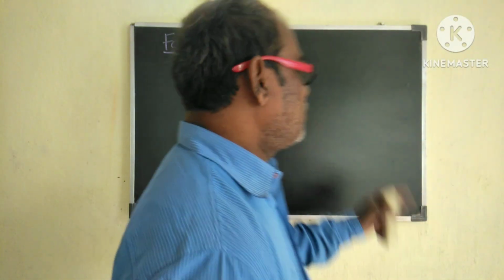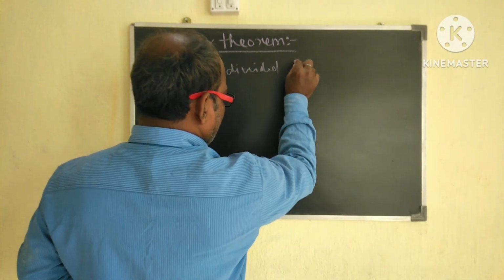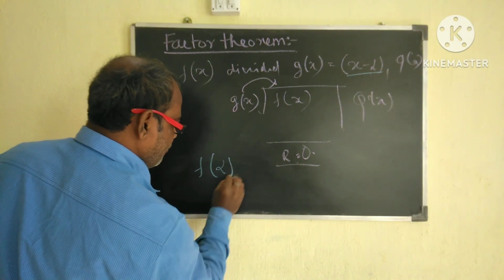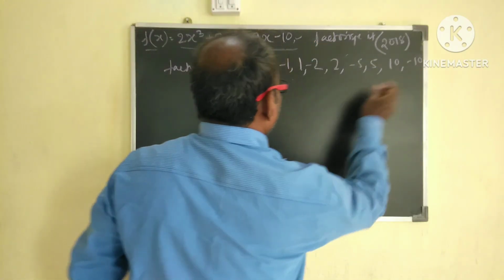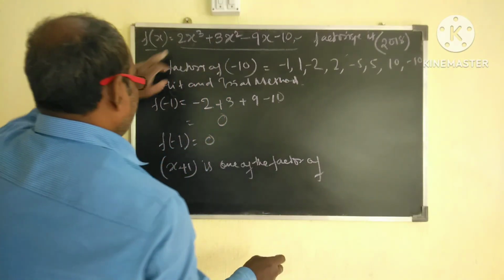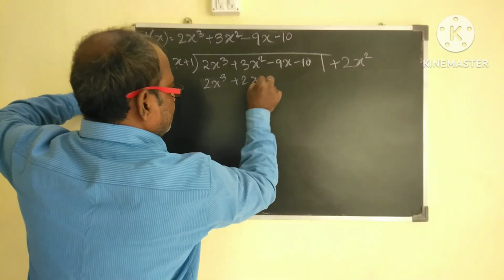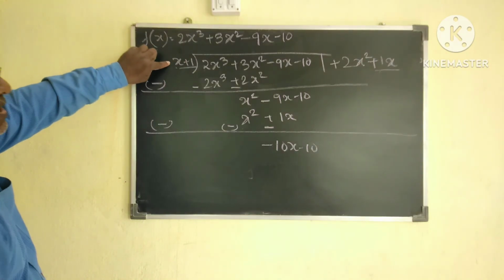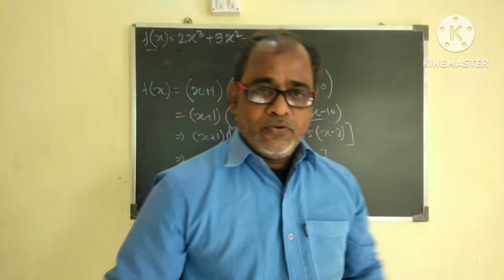FACTOR THEOREM PART-II ( CLASS-10)